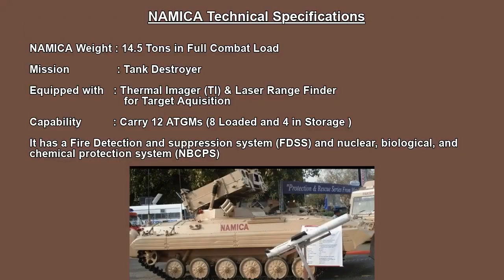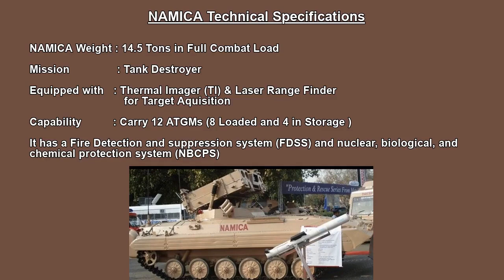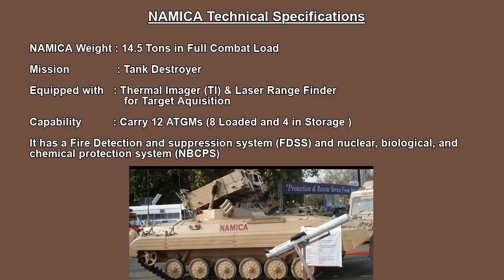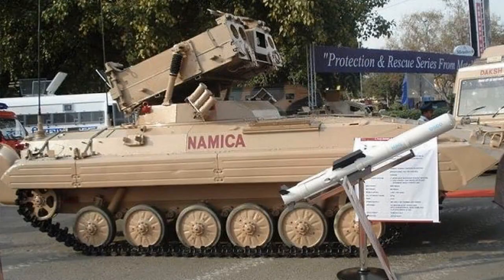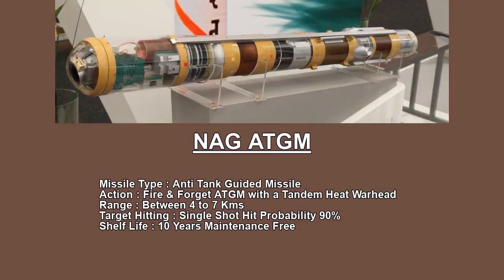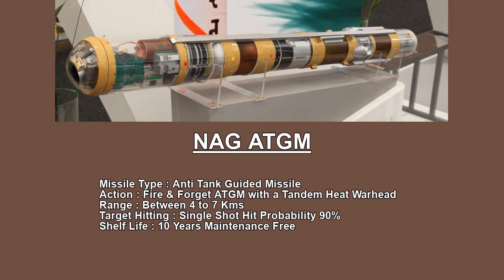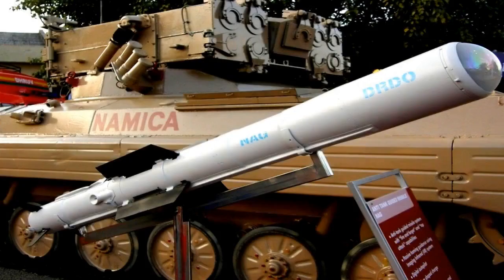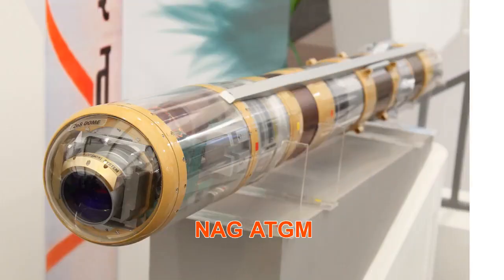NAG ATGM Final Test Firing Done Today l Ready for Induction in Indian Army l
Final Test Firing of NAG ATGM was done today at Pokharan, Rajasthan.
At 6.40 am, it was test Fired from NAMICA ( NAG Missile Carrier ) today.

Its a Big achievement for DRDO and its Sub Agencies.  Now its Ready for Induction in Indian Army.

Congratulations to DRDO &  Bharat Dynamics Limited (BDL), its manufacturer.

Jay Hind.